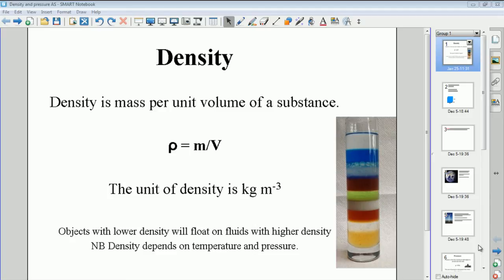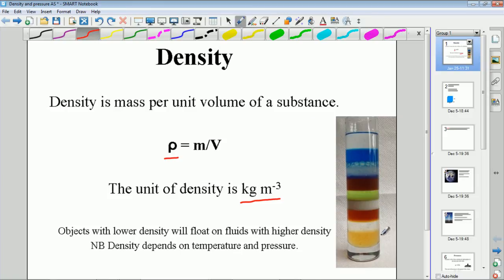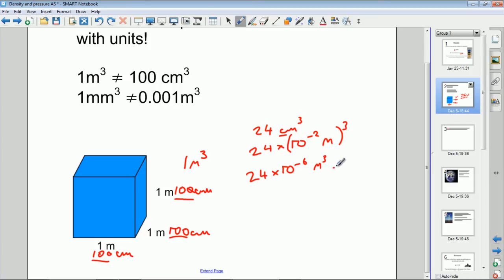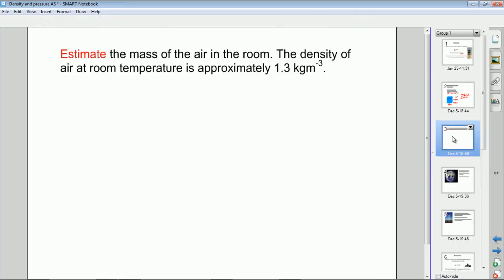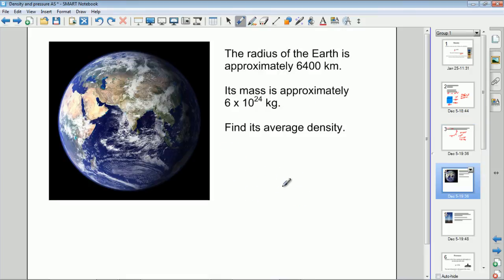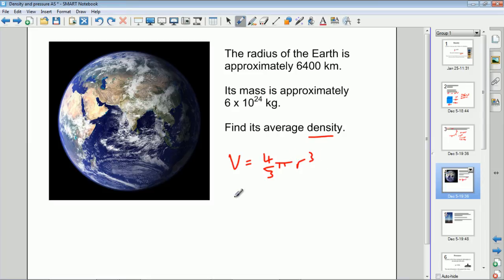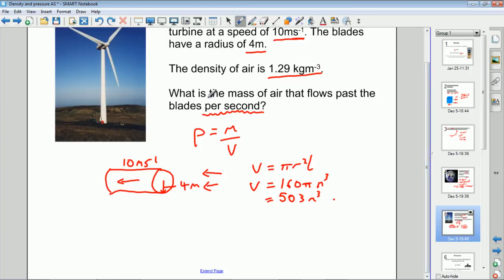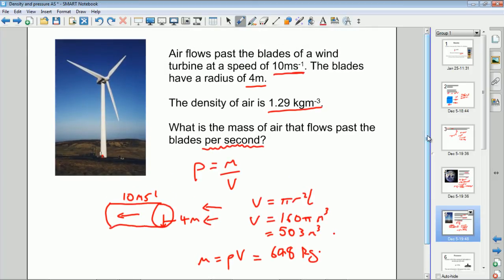Density - A level and IGCSE Physics - Mechanics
Basic density, for the A level and IGCSE syllabus.